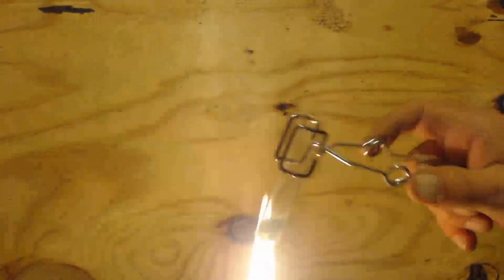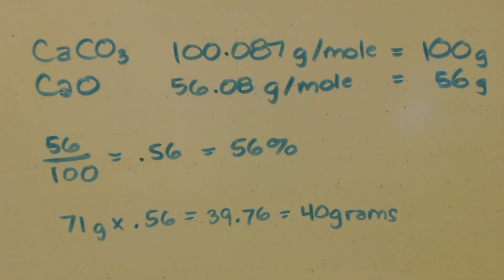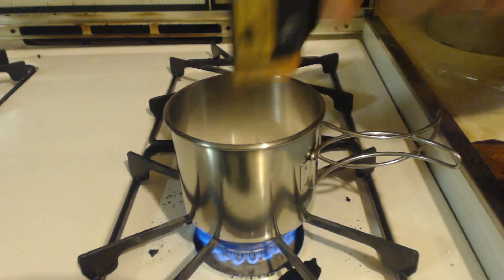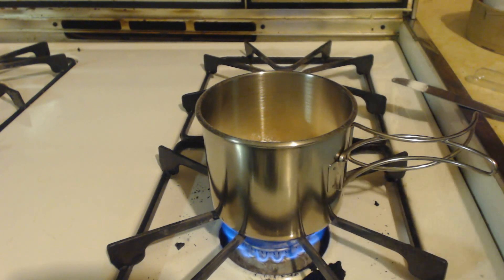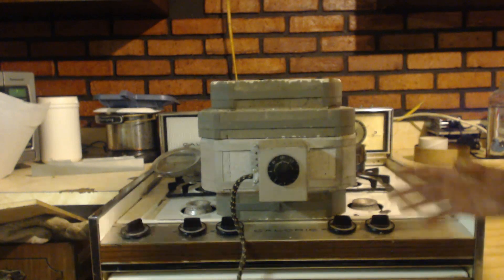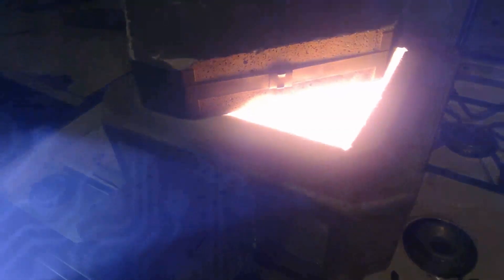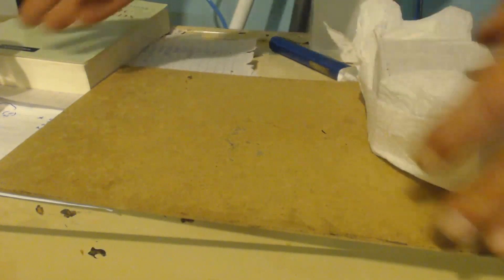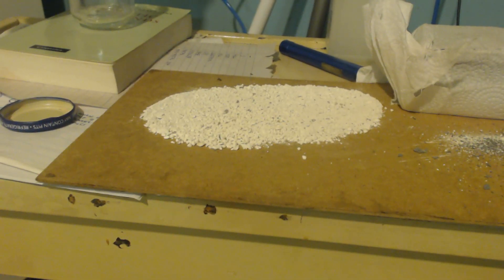MAKING CALCIUM OXIDE (calcination reaction)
THIS IS JUST A CALCINATION REACTION (thermal decomposition) OF CALCIUM CARBONATE. THAT I SHOW CAN BE DONE WITH A COUPLE TORCHES BUT TAKES FOREVER SO I MOVED ON TO A KILN. IT GOT SO HOT THE METAL VESSEL PEALED A LAYER AWAY AND CONTAMINATED MY PRODUCT. I DID USE A MAGNET TO GET THE IRON OUT OF THE END PRODUCT